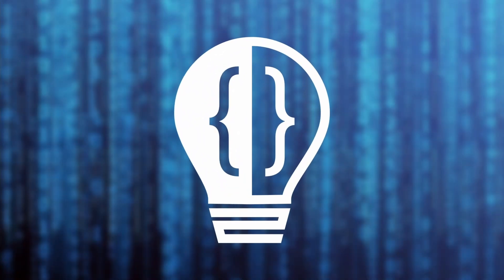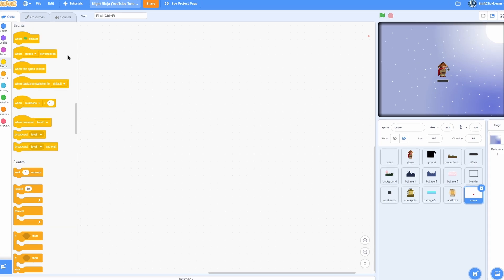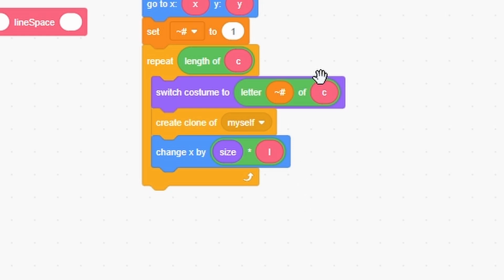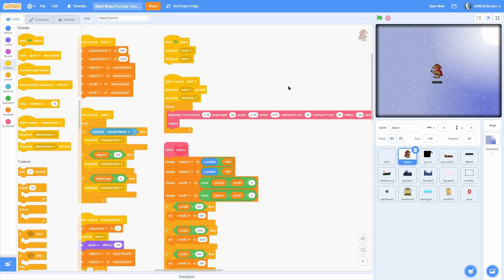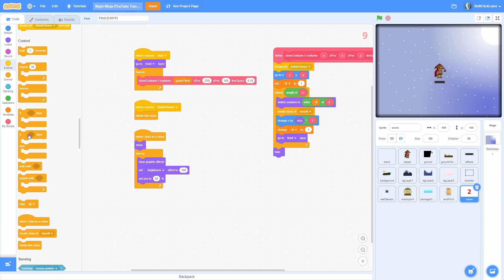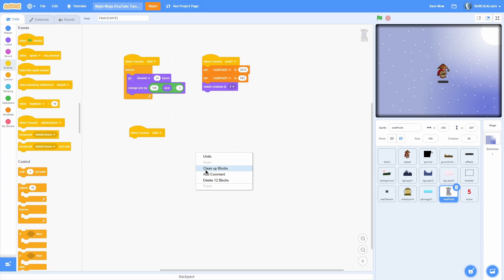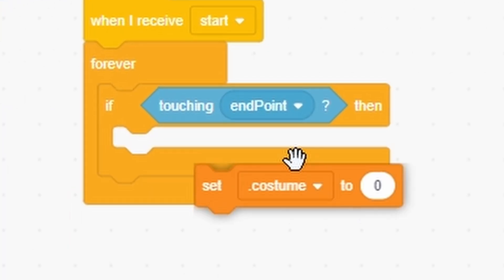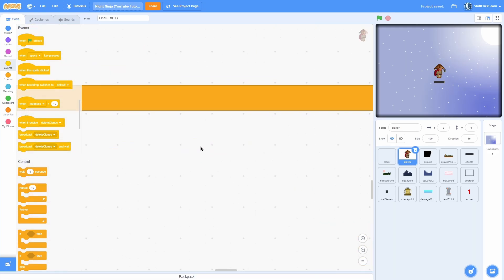Scratch | Scrolling Platformer Tutorial (Ep6)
In this Scratch tutorial on how to make a Scrolling Platformer, I show how to create a timer and an endpoint so you can beat this game!